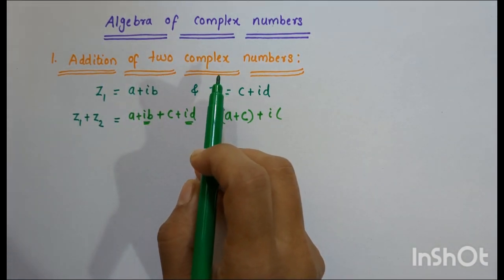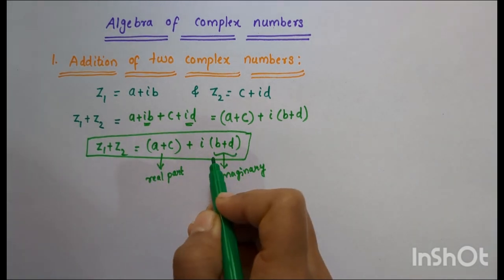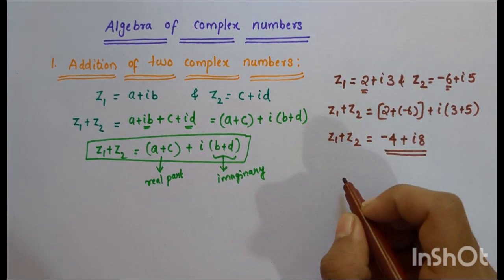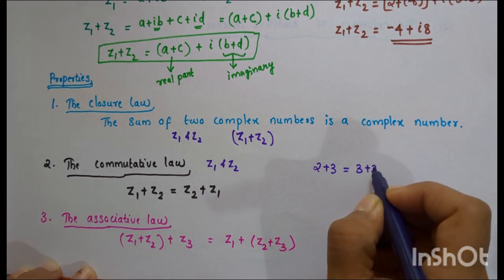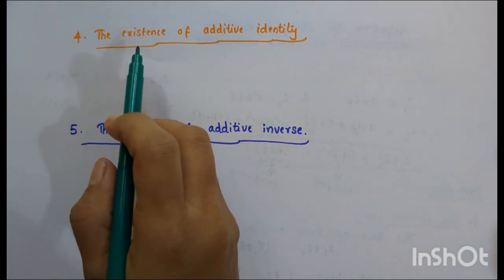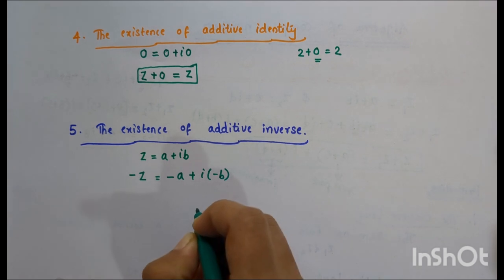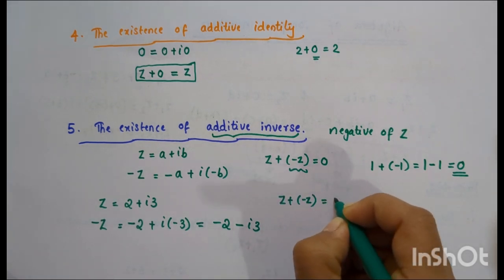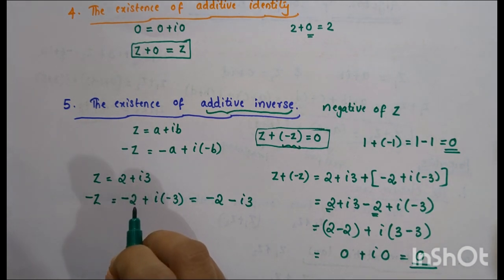Addition of two complex numbers//Algebra of complex numbers//Complex numbers Class 11 Maths